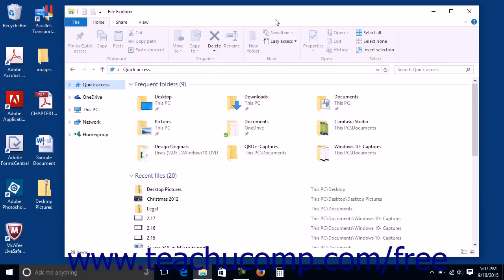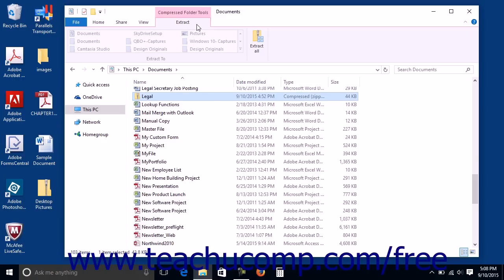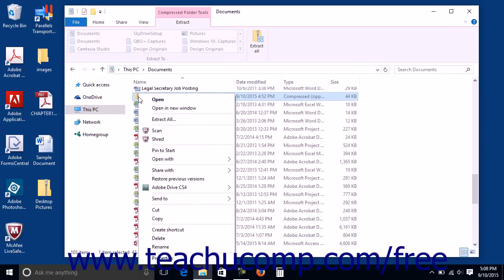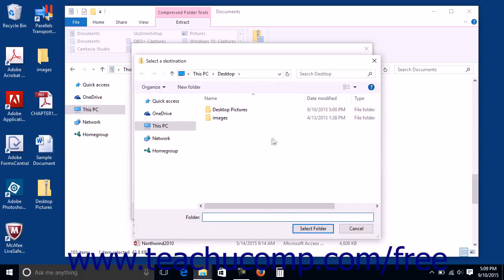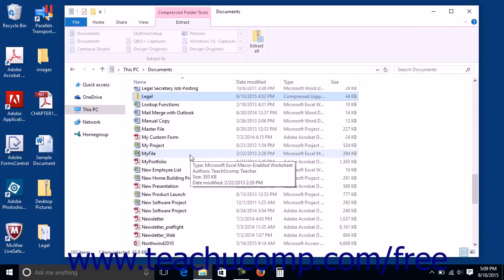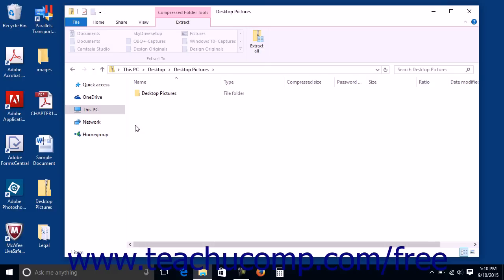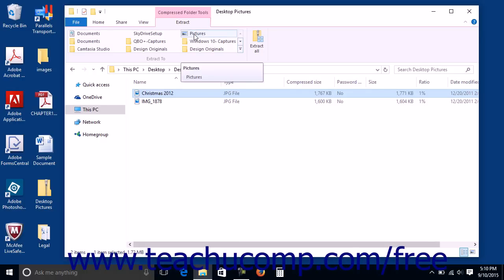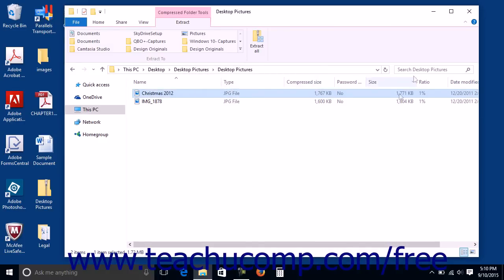Windows 10 Tutorial Unzip Files in File Explorer Microsoft Training